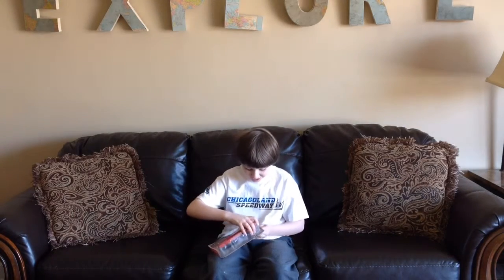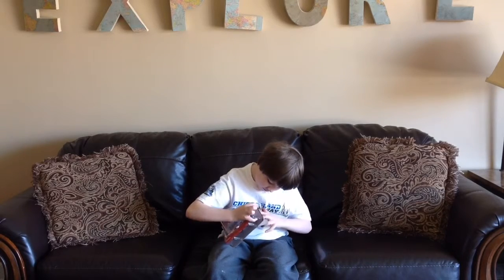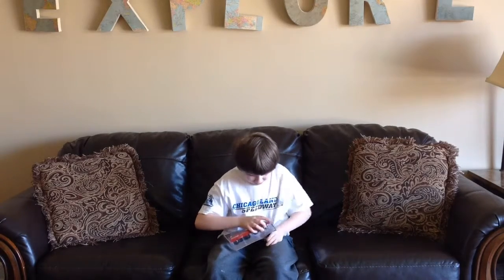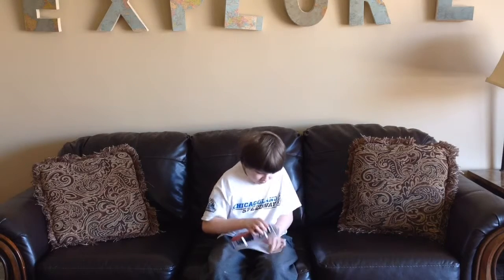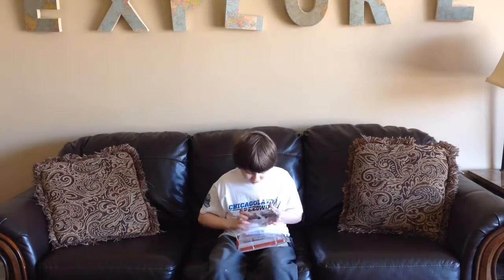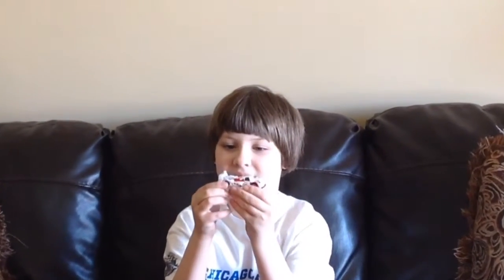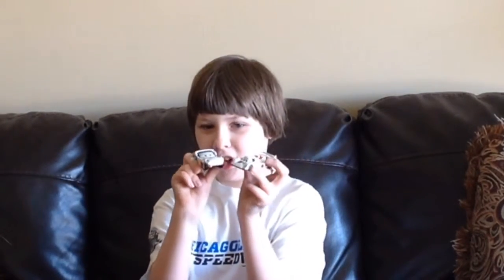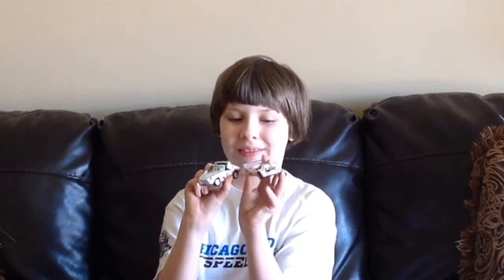Zachary Tinkle review Cars 2 Movie two box die cast set